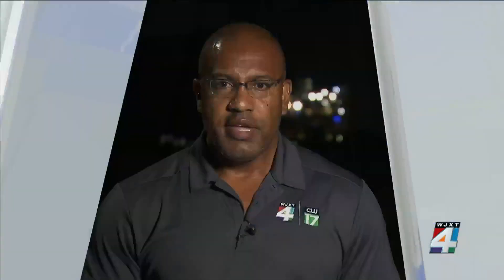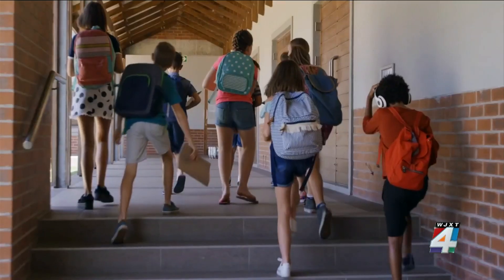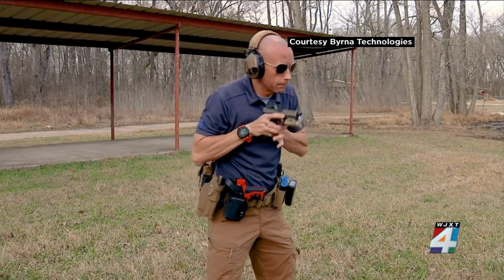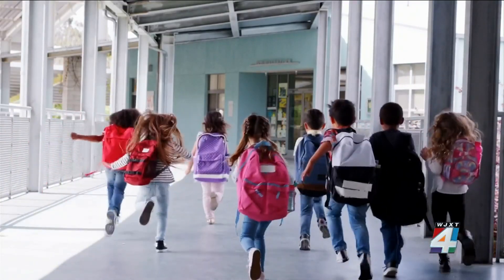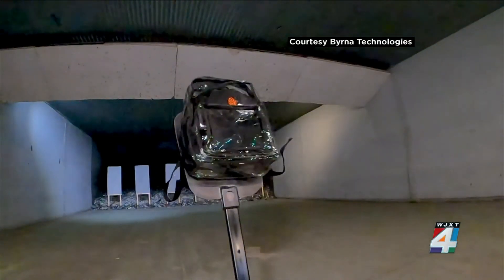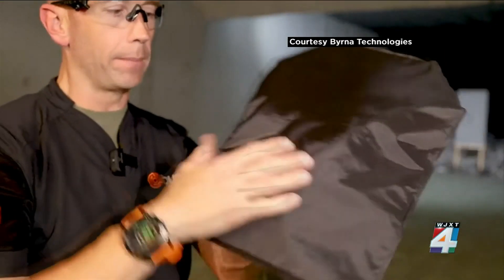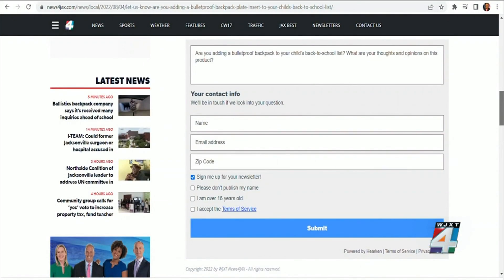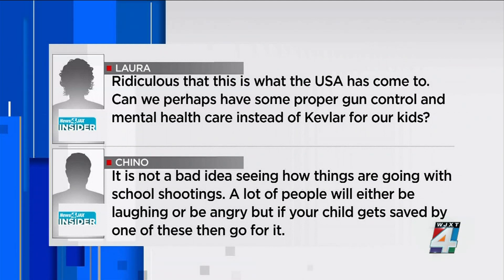Ballistics backpack company says it’s received many inquiries ahead of school year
As parents prepare their children for the start of the school year, safety is obviously a major concern.  And after the tragic events that unfolded during the spring in Uvalde, Texas, where a gunman killed 21 people at an elementary school, Byrna Technologies says it’s received many inquiries and orders for ballistic backpacks and insertable shields